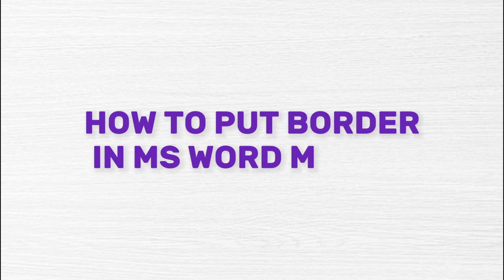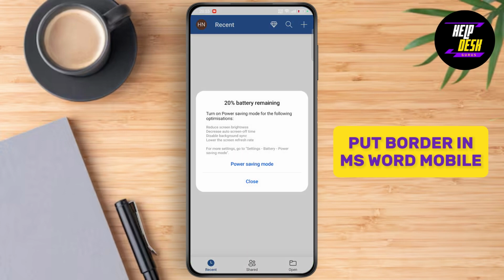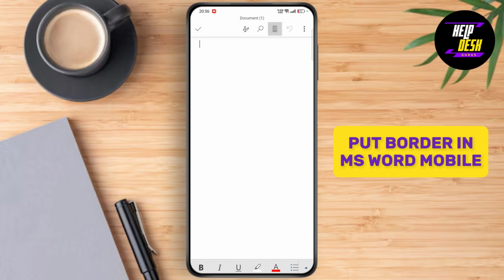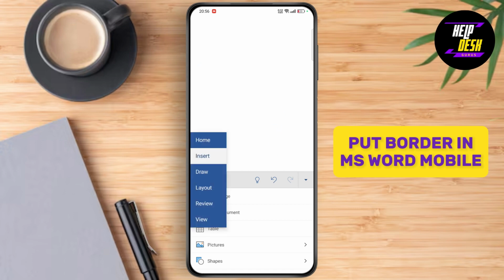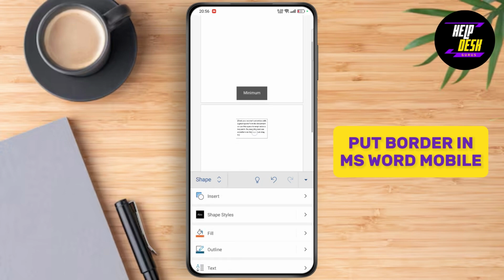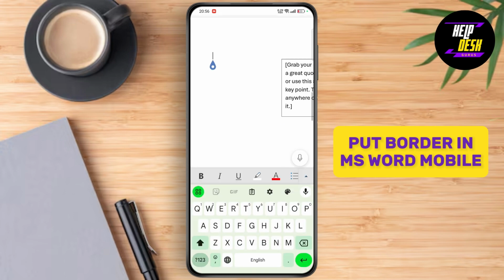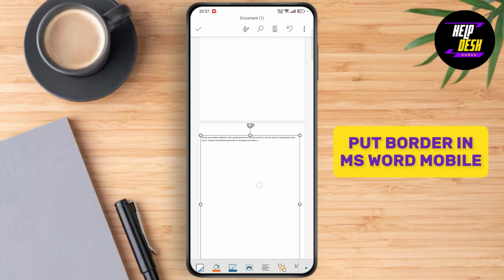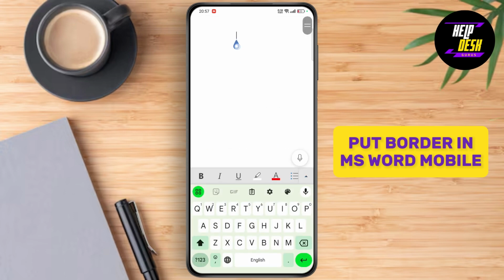How to put Border in MS Word Mobile (2024)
How To Put Border in MS Word Mobile | Help Desk Gurus Tutorial

🔧 What We Offer:

Step-by-Step Tutorials: Learn with clarity and ease.
Troubleshooting Tips: Overcome tech hurdles quickly.
Professional Tech Advice: Get insights from the experts.